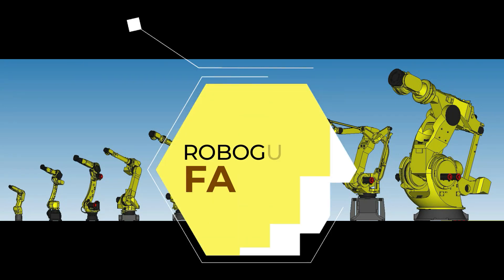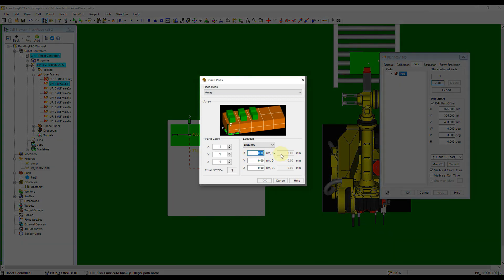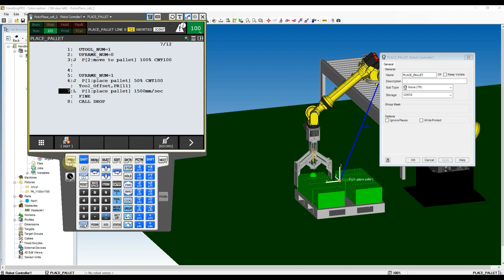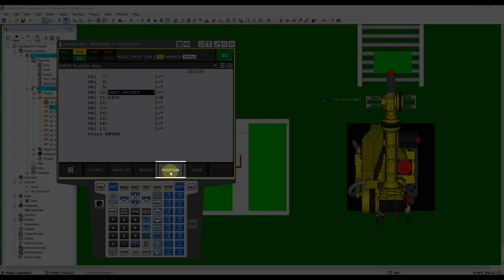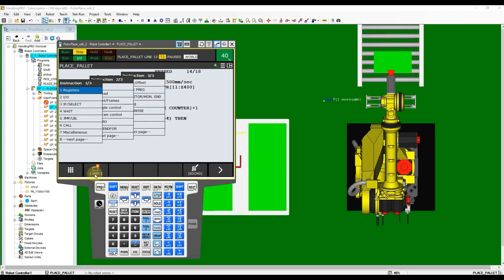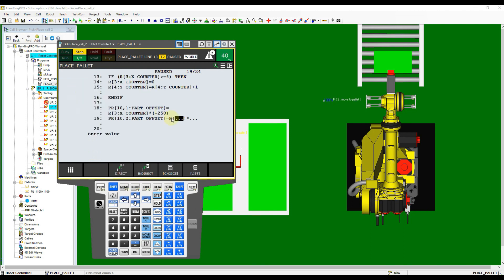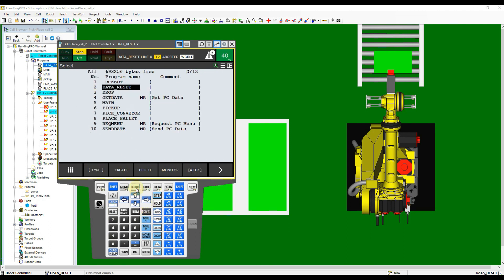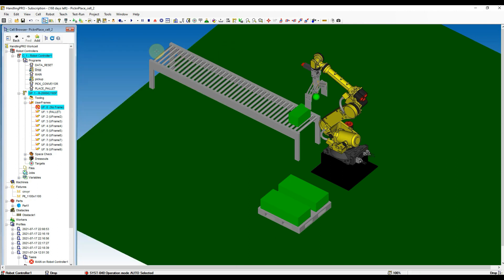Fanuc Roboguide Tutorial : Basic Pick and Place Part 2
Continue from last video, we going to add on more item and more programming to the workcell.